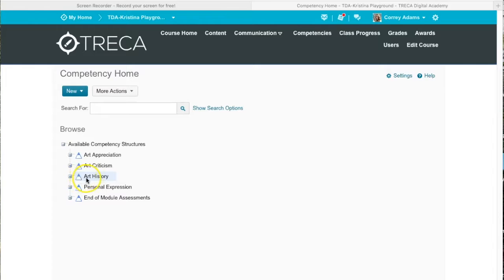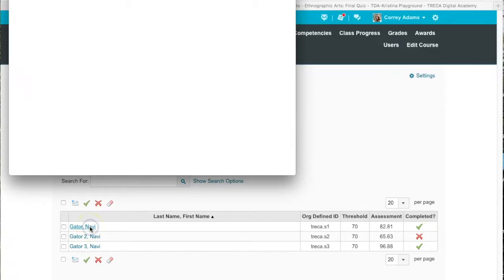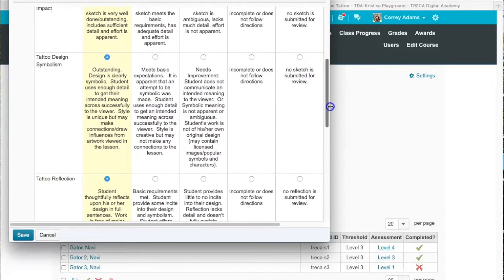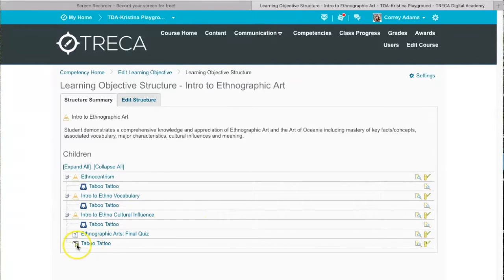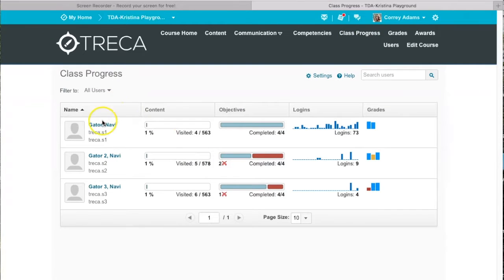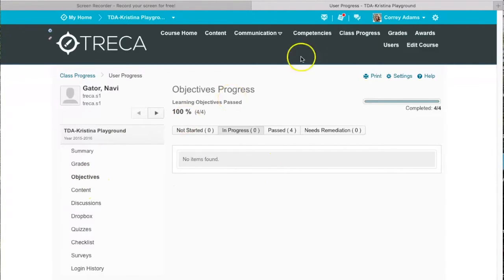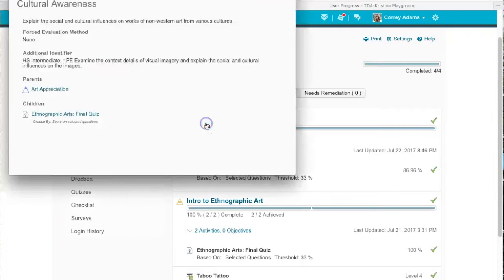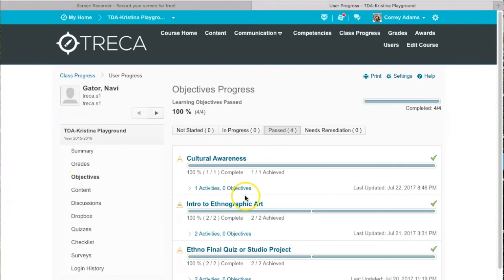Competencies and Understanding Results Part 1: The Basics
In this video you will learn how to access and read the data you collect from your Competencies Structure:  Data from the top tier competency, the 2nd tier objective, the 3rd tier activity results and finally we will look at the class progress (teacher view) of data results.